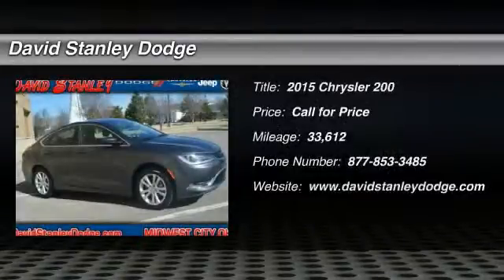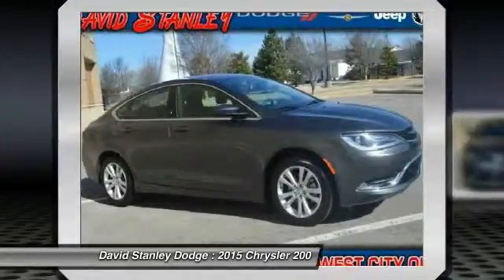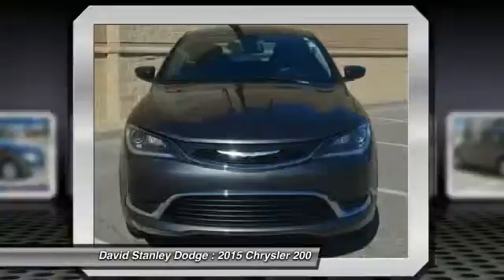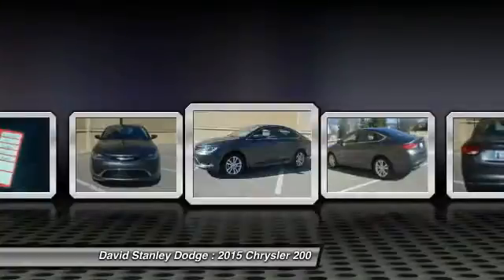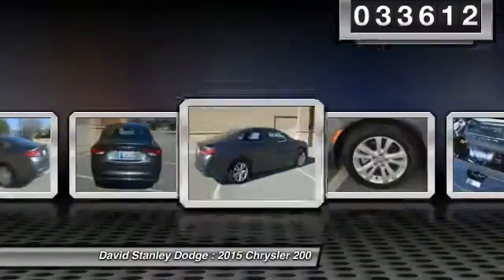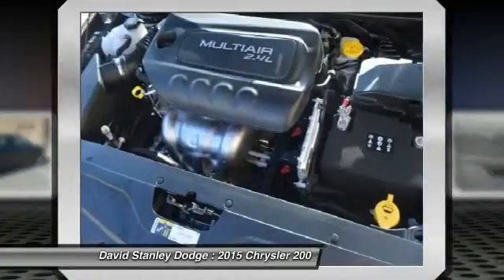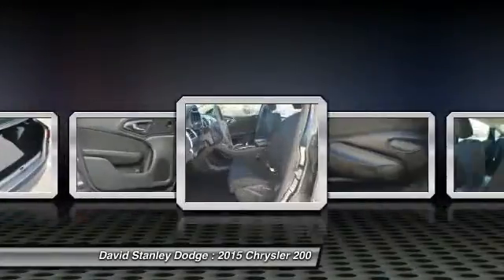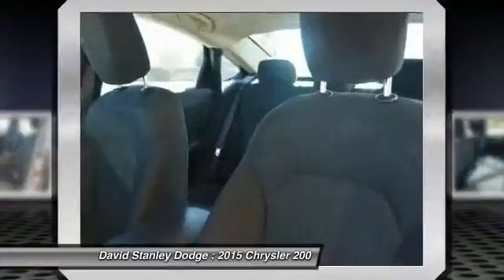2015 Chrysler 200 David Stanley Dodge N243265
2015 Chrysler 200 Limited

200 Limited, 4D Sedan, 2.4L 4-Cylinder SMPI SOHC, Automatic, FWD, and Cloth. Come to David Stanley Chrysler Jeep Dodge! Real Winner! Want to save some money? Get the NEW look for the used price on this one owner vehicle. Previous owner purchased it brand new! When H2O starts showing up in the weather forecast, the FWD power delivery will help keep you in control of things.